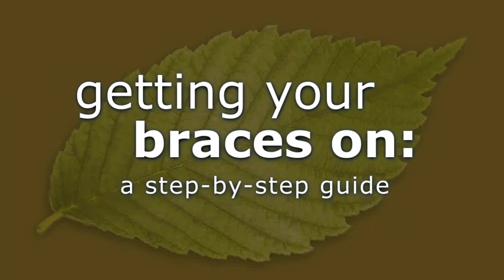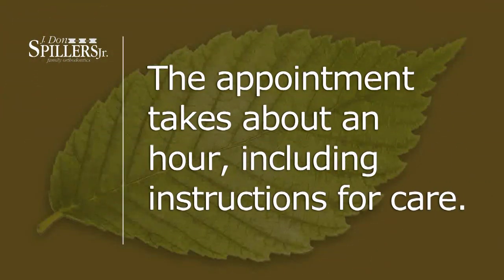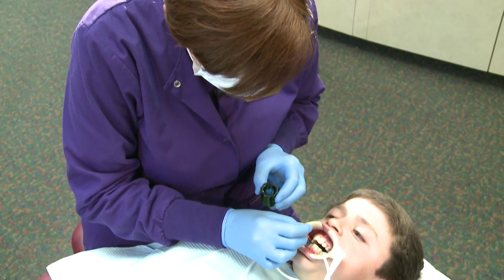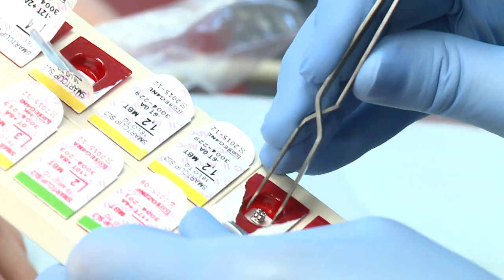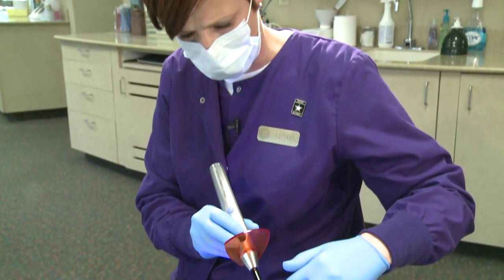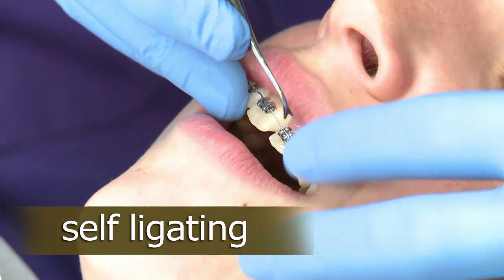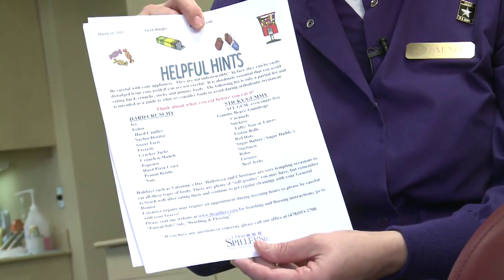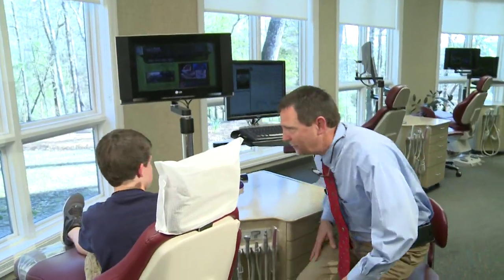Putting Braces On